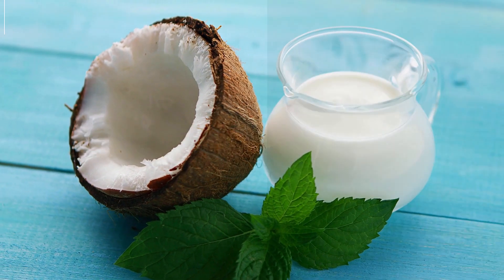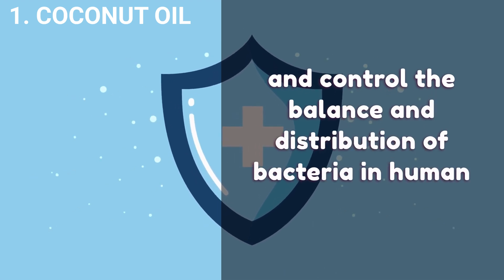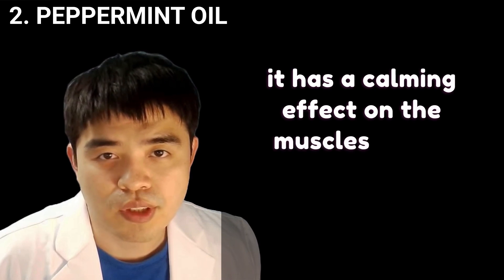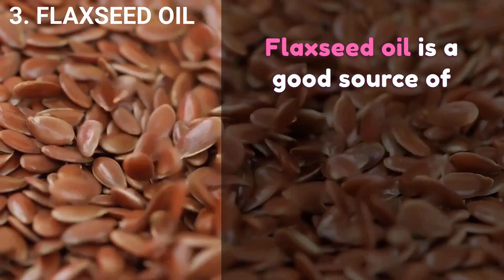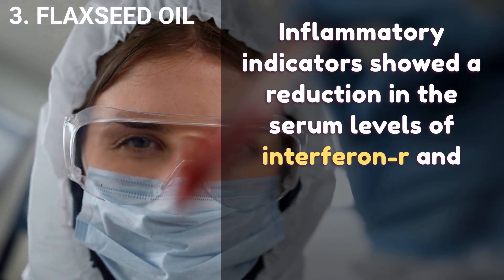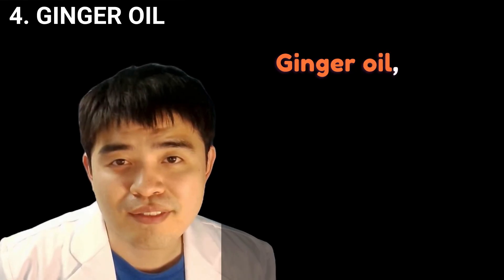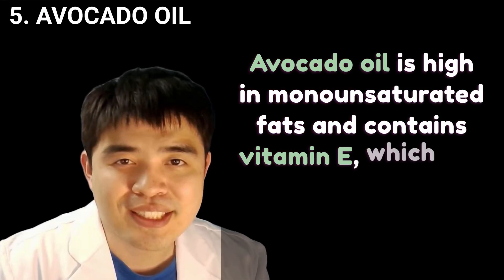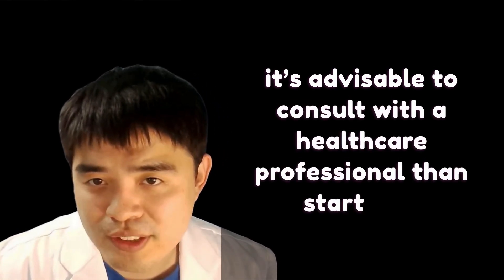Best foods (oil) for Gut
GOOD oils for intestine, make it healthy!